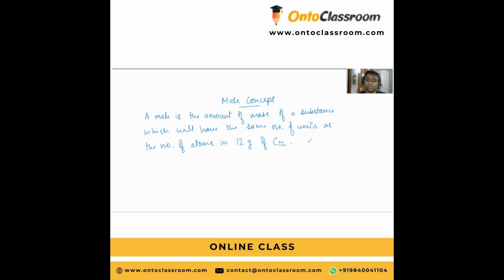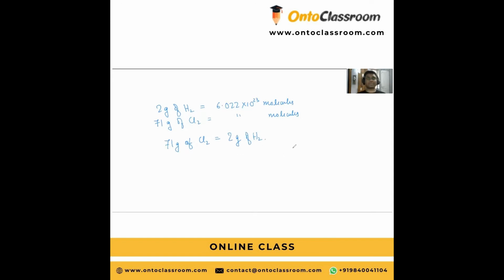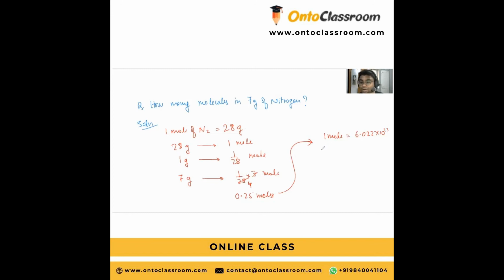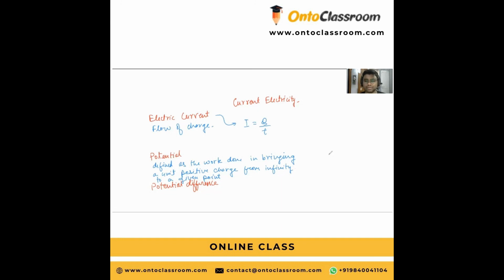Mole Concept Class 10| Chemistry Online Class - Onto Classroom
In this session, Rajdeep is discussing Mole Concept. He also shares his various preparation strategies along with examples which will help in your Board exams.

During the live session, our Educators will be sharing a lot of Tips and Tricks to crack the exam. The aspirants who are preparing for their 10th CBSE Exams will be benefited from this channel.

OntoClassroom believes - “If a child can’t learn the way we teach, maybe we should teach the way they learn”. We assume that the future leaders are students of today. Happy learning!